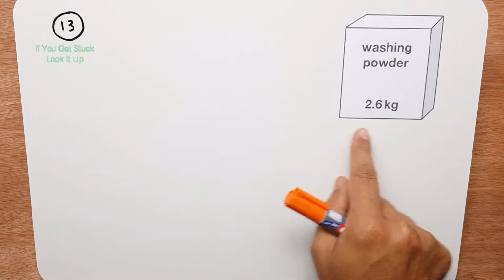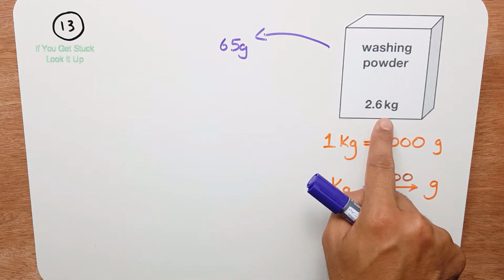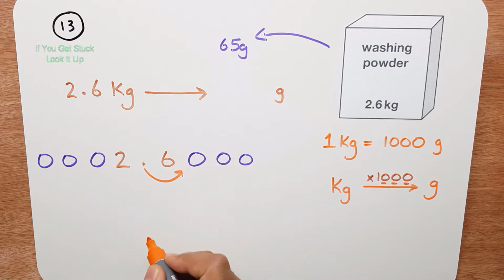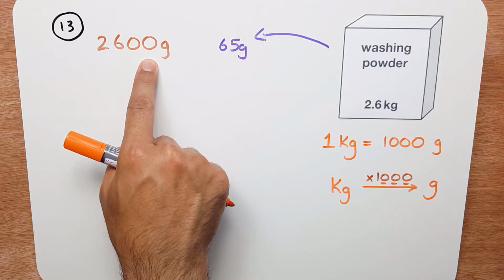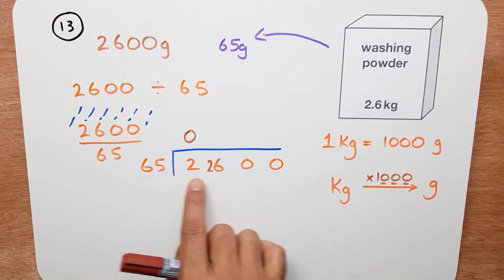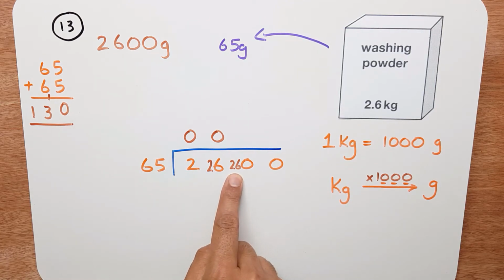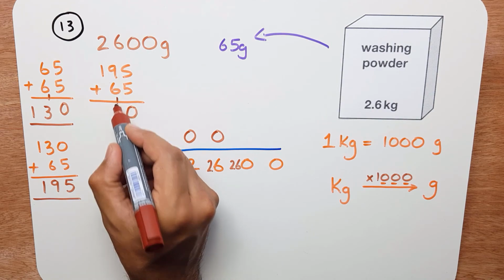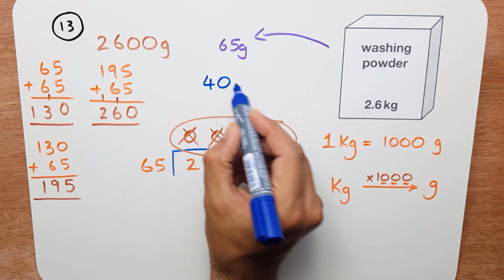Mathematics SATS 2018 PAPER 3 - Q13